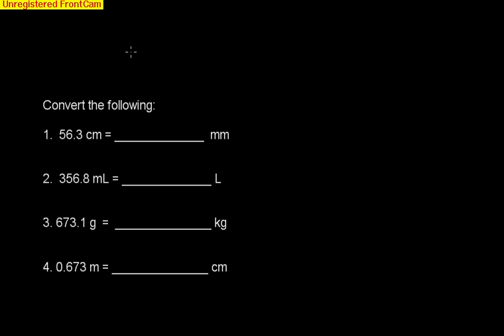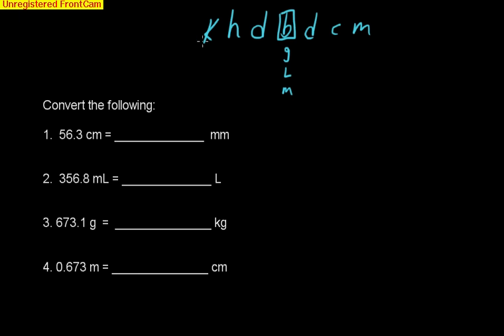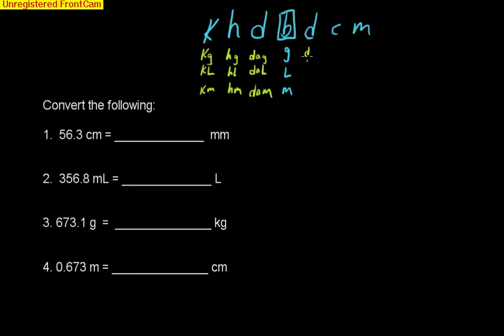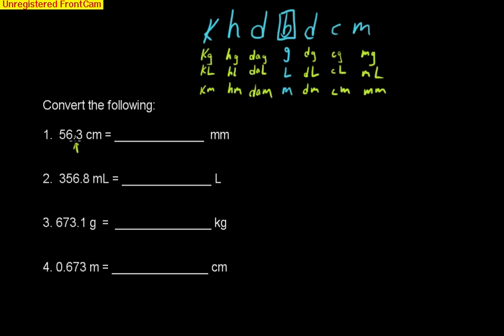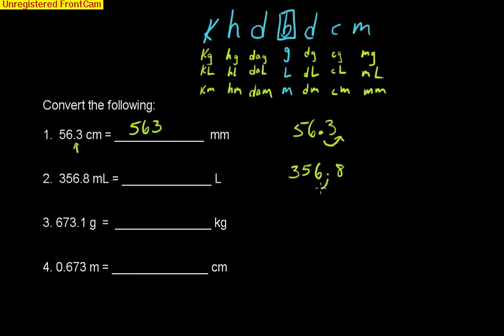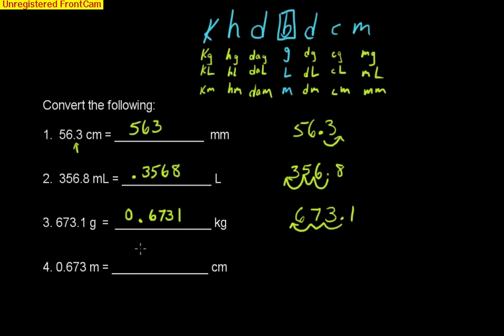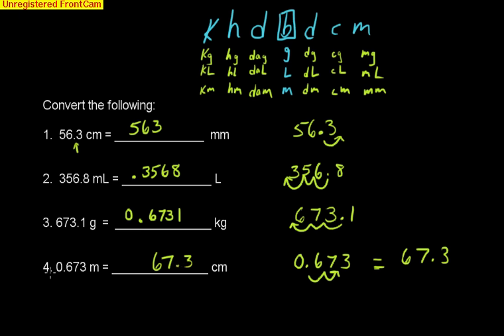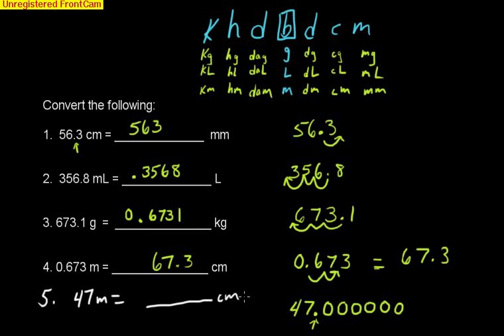Metric Conversion Trick!! Part 1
An easy way to convert in the metric system:  King Henry Died By Drinking Chocolate Milk.  This mnemonic device will help you easily move the decimal place to convert metric measurements.